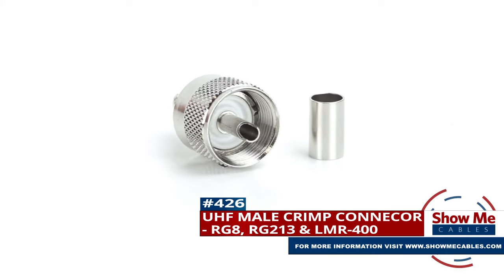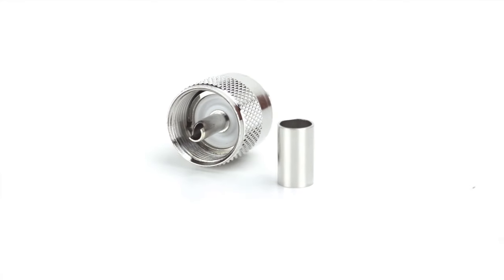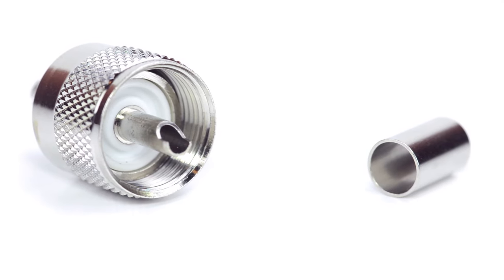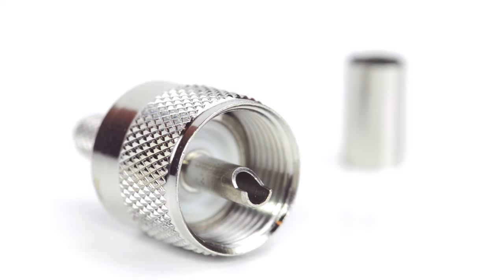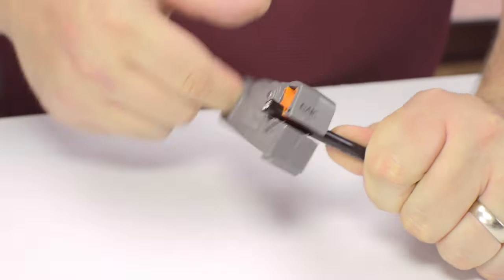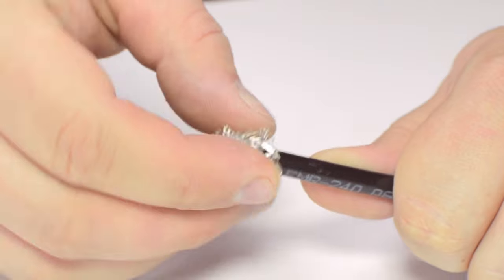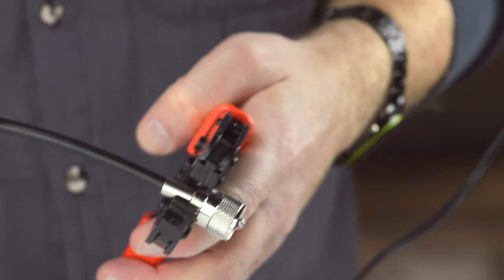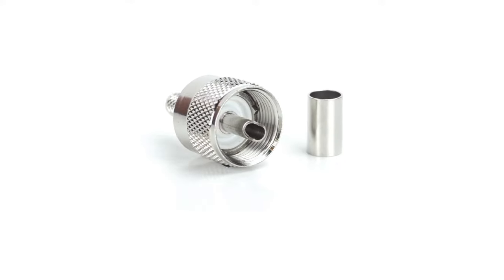How To Install UHF Male (PL-259) Crimp Connector For RG8, RG213 & LMR-400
Our UHF Male Crimp connector for RG8, RG213, & LMR-400 will provide a simple solution for your wiring needs.

The 2 piece connector is pre-installed with a solder cup.  The only other piece to the connector is the crimp ferrule.

For this installation you will need:  A coax stripper, coax cable, a soldering iron, a crimp tool, and the UHF connector.

Pull back the braided shield and Insert the connector housing onto the cable.  Solder the center conductor to the solder cup to make termination.

Congratulations, you have successfully installed the UHF connector.